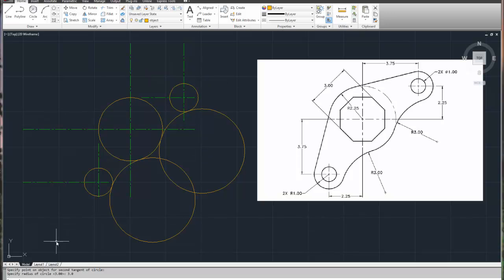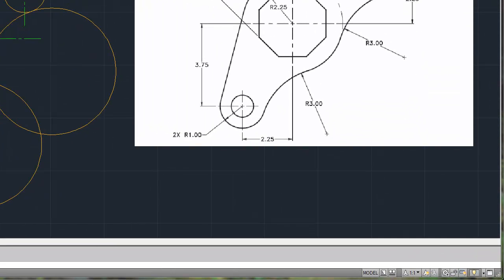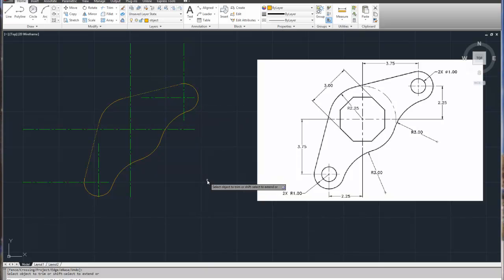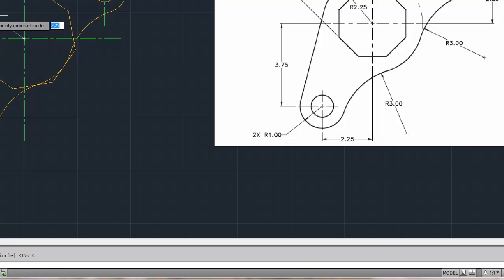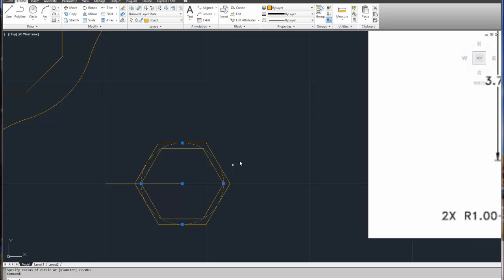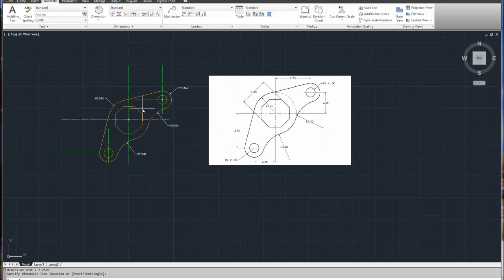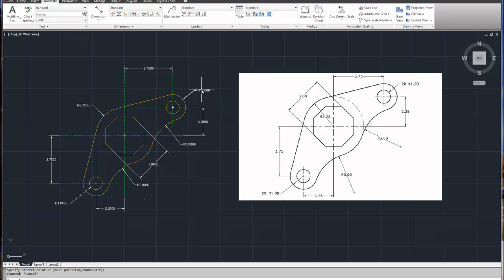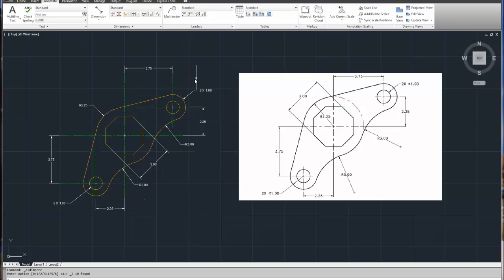AutoCAD 2012 Geometric Construction #2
Video 2 of 2 on creating geometric constructions, applying and editing basic dimensions.